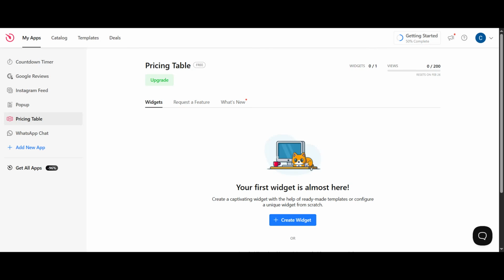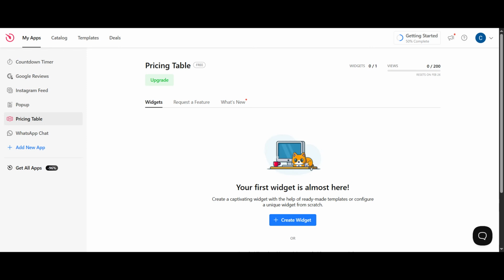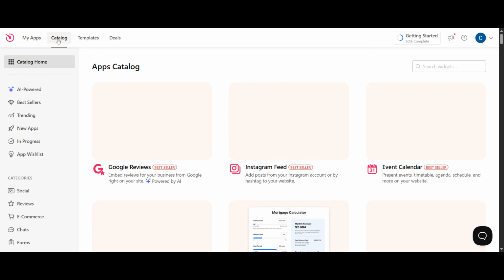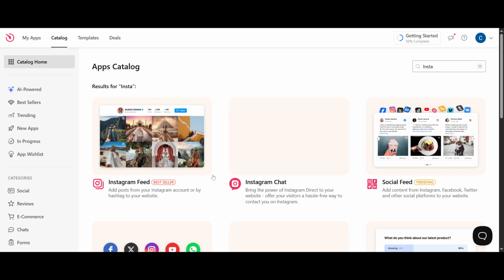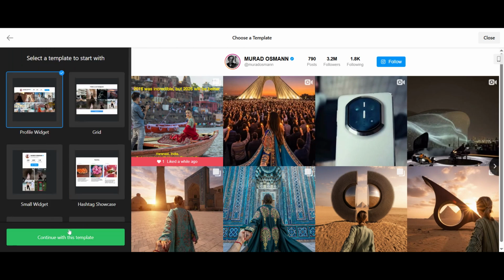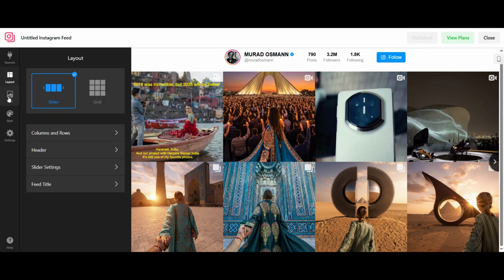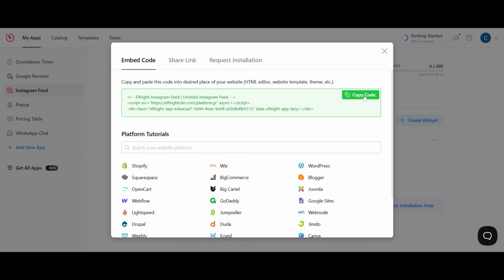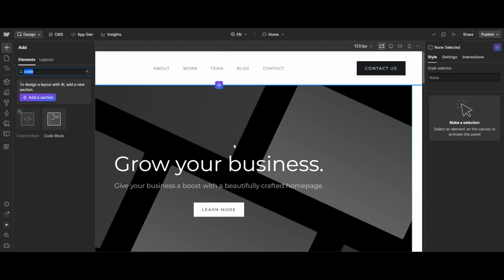How To Add Instagram Feed To Webflow (2026 Easy Guide)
Learn how to add an Instagram feed to your Webflow website using Elfsight with this simple step-by-step tutorial.
Perfect for beginners who want to embed Instagram posts without coding.

Timestamps:
00:00 Intro and overview
00:23 Go to Elfsight Apps Catalog
00:46 Open catalog and find Instagram Feed
01:10 Choose and continue with a template
01:40 Customize and connect Instagram account
02:15 Publish widget and copy embed code
02:38 Add Instagram feed to Webflow
03:03 Final result and outro